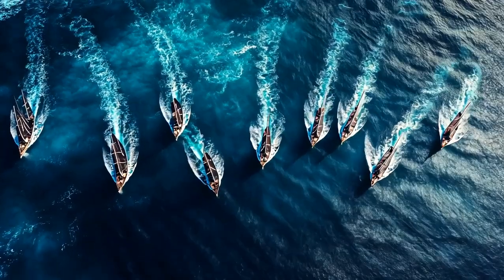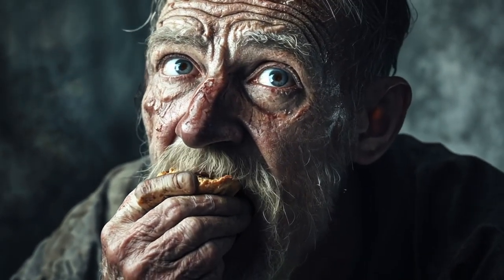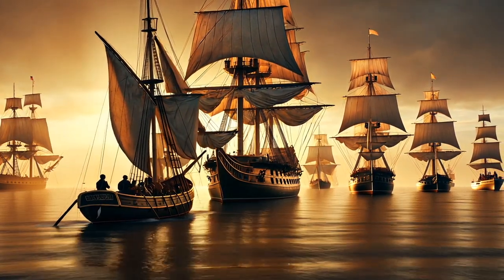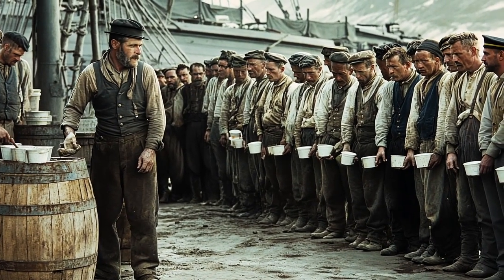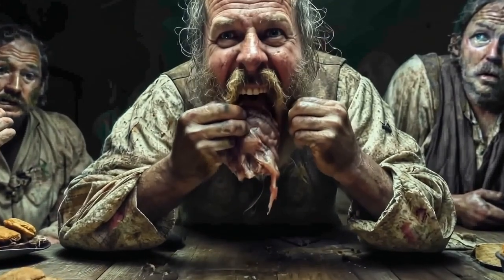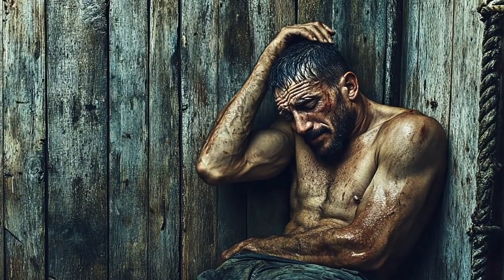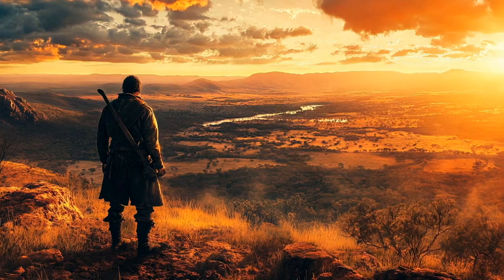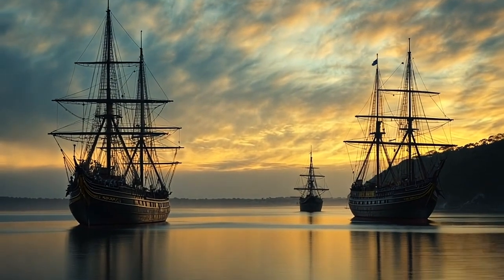What Did The Convicts Eat On The First Fleet?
So what did the convicts eat on the first fleet?

The journey of the First Fleet in 1787 was one of the most difficult voyages in history, especially for the convicts on board. Among the many challenges they faced, one of the most significant was their diet. Food supplies were carefully rationed and mostly consisted of dried, salted, or preserved foods, as there was no way to store fresh food for the long trip from England to Australia. The meals were repetitive, lacking in nutrition, and often difficult to eat, making survival even harder for the convicts.

MERCH DETAILS:
Get your own piece of FIRST FLEET HISTORY HERE! Limited time only First Fleet Legacy Merch

The main food provided to convicts included salted beef and salted pork, which were preserved with large amounts of salt to prevent spoiling. These meats were tough, dry, and usually had to be soaked in water to remove some of the salt before they could be eaten. Another major part of their diet was ship's biscuits, also known as hardtack. These biscuits were made from flour and water, baked until they were extremely hard, and often became infested with weevils. Despite their poor quality, hardtack was a vital source of food since it lasted for months without spoiling.

In addition to meat and biscuits, convicts were also given dried peas, rice, oatmeal, and cheese. Dried peas were boiled into a thick, mushy soup that provided some nutrition, while rice and oatmeal helped to give energy. Cheese was also included in the rations, but it often became moldy or rancid over time. Occasionally, convicts received dried fish, though it was not always available. The limited variety in their food meant that convicts ate the same meals almost every day, making the voyage even more miserable.

Water was also strictly rationed. It was stored in barrels and often became stale, dirty, or contaminated with algae. While sailors and officers sometimes received beer or rum, convicts rarely had access to alcohol. Since there was no fresh fruit or vegetables, many convicts suffered from scurvy, a disease caused by a lack of vitamin C. Scurvy led to weakness, swollen gums, and, in severe cases, death. The fleet made occasional stops at ports such as Rio de Janeiro and Cape Town to restock food and water, which gave convicts a rare chance to eat fresh produce. However, these supplies would quickly run out once the fleet was back at sea.

Cookng was another major challenge. Since open fires were too dangerous on wooden ships, convicts had very fe w ways to prepare their food. Meals were often boiled in large pots or eaten cold. Food portions were controlled by officers, and convicts received much smaller rations than the crew. If food supplies ran low, rations were cut even further, increasing the risk of malnutrition and starvation. Some convicts became so weak from lack of food that they did not survive the voyage.

When the First Fleet finally arrived in Australia, food shortages continued. The colony struggled to grow crops, and the settlers were not familiar with the local environment. For the first few years, the convicts and settlers depended on imported food from England, along with whatever they could hunt or fish. Farming took time to develop, and in the early days of the settlement, there were still periods of severe hunger. Convicts were put to work growing crops, fishing, and hunting,  but it was a slow process.

About True Blue Education:
I am just a fellow student of History, particularly one of Australian History. My aim... to see History taught and passed down from generations. I also happen to be descendants of history. I am Private William Tunks of HMS Sirius, Great, Great, Great, Great, Great, Great Grandson & Chief Petty Officer John E Bartlett of the HMAS Manoora's Great Grandson.

0:00 - Intro & Overview
0:40 - Important Background Info
1:35 - Key Details You Should Know
2:30 - Interesting Takeaways
3:10 - Wrap-Up & Final Thoughts